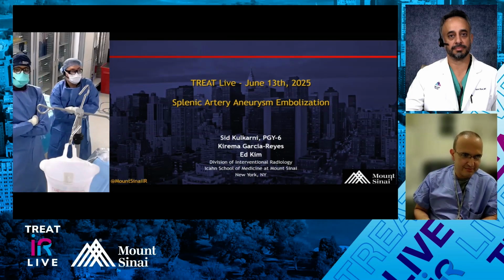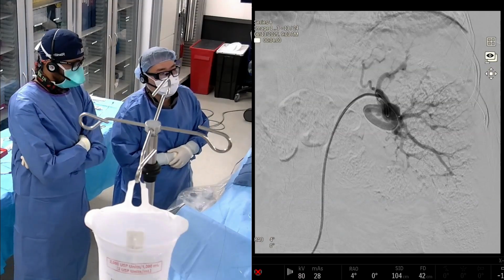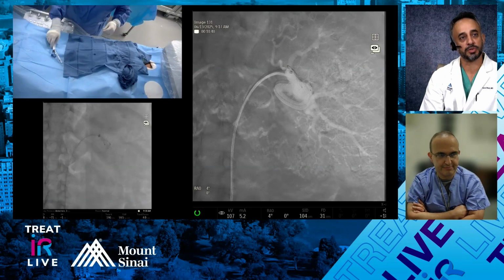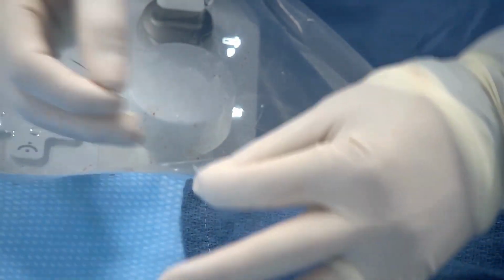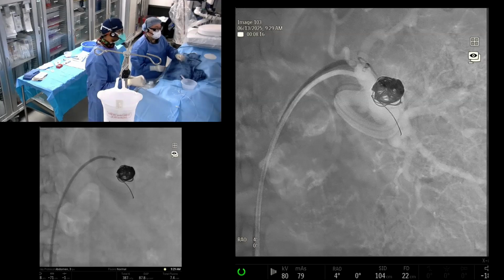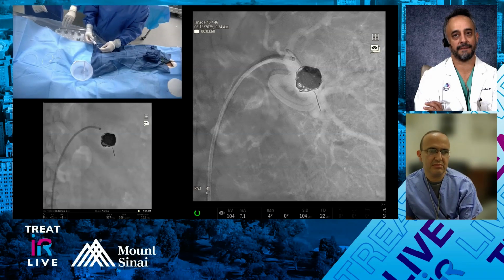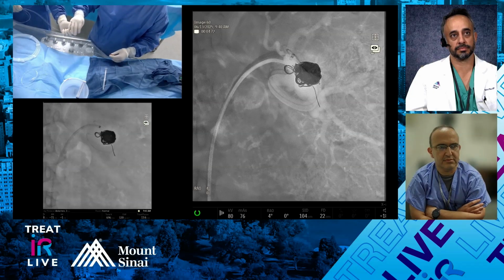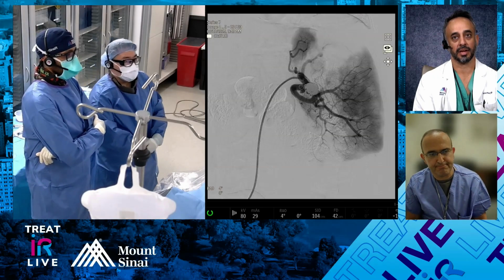Transfemoral Coil Embolization of a Splenic Artery Aneurysm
At Mount Sinai Hospital in New York City, Interventional Radiologists, Drs. Edward Kim, and Sid Kulkarni perform coil embolization of the splenic artery as a minimally invasive non-surgical treatment for a patient with a splenic artery aneurysm. June 2025. TREATLIVE Special Guest: Emil Cohen (Medstar).